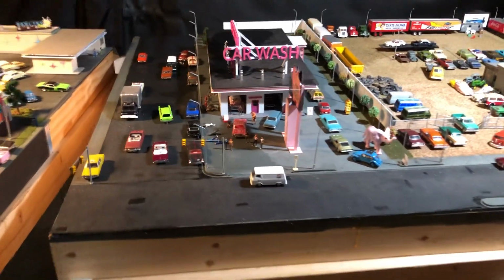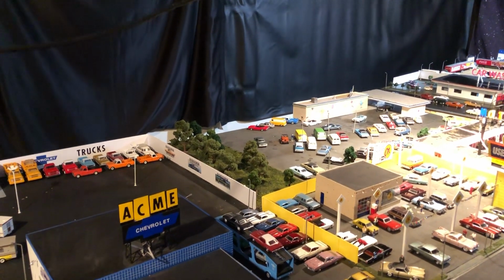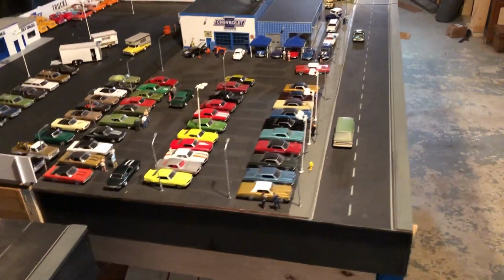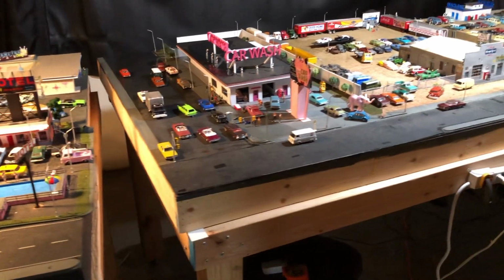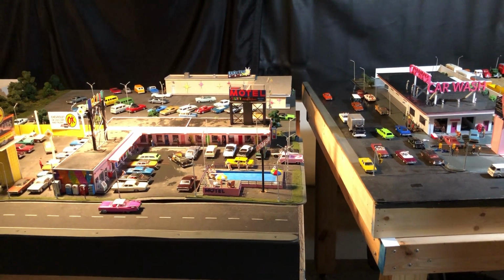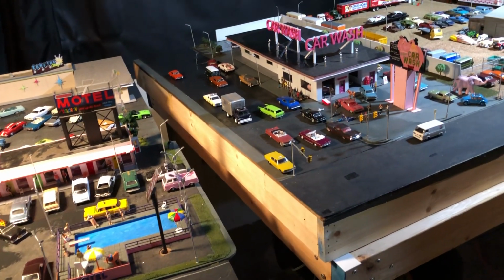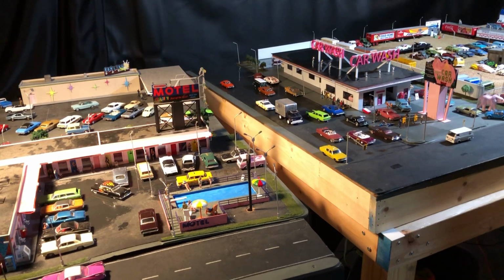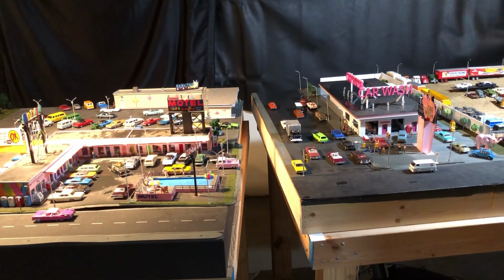Diorama ruined flooded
Due to incompetence of the contractor I hired my diorama was flooded. About a third of its ruined